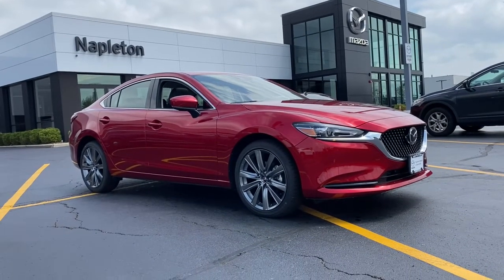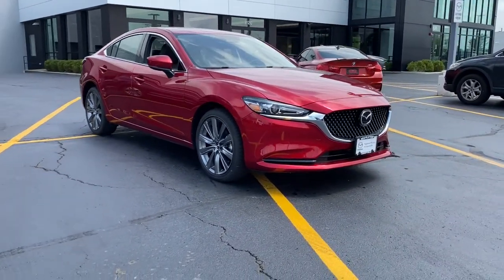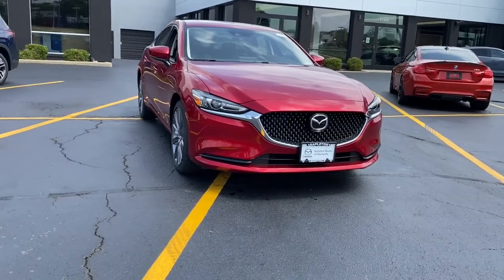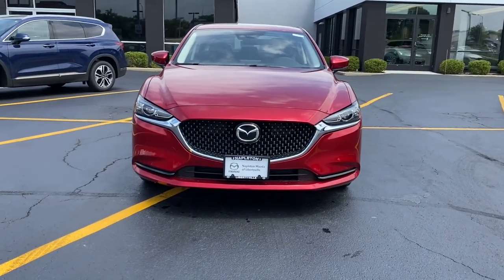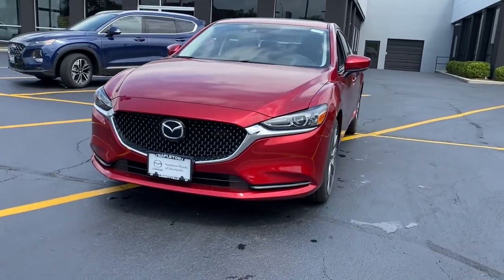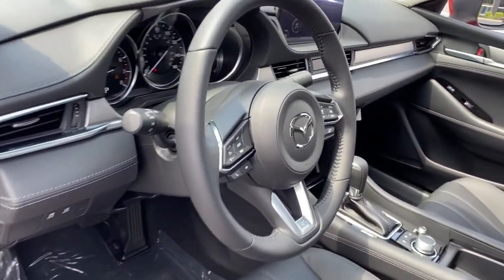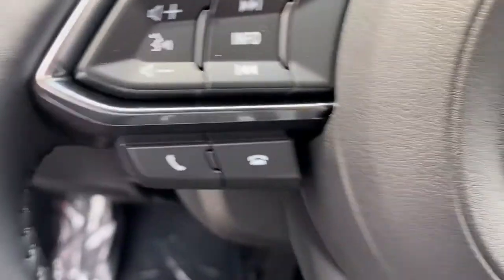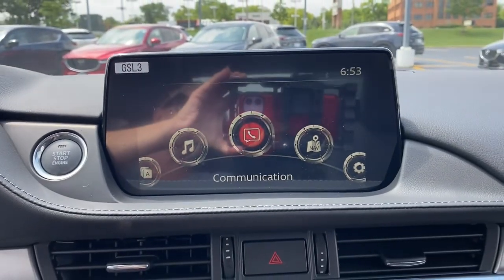2021 Mazda Mazda6 near me Libertyville, Glenview Schaumburg, Crystal Lake, Arlington Heights, IL 219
Soul Red Crystal Metallic New 2021 Mazda Mazda6 available near me in Libertyville, Illinois at Napleton Mazda Libertyville. Servicing the Glenview, Schaumburg, Crystal Lake, Arlington Heights, IL area.
2021 Mazda Mazda6 Touring - Stock#: 21995 - VIN#: JM1GL1VM1M1615423

 Price does not include TTL & Fees. Price includes: $500 - Customer Cash. Exp. 08/02/2021 $500 - Customer Cash. Exp. 08/02/2021
Wheels: 19 x 7.5J w/Gun Metallic Finish,3-Level Heated Front Sport Bucket Seats,Leatherette Seat Trim,Radio: AM/FM/HD,Soul Red Crystal Metallic Paint Charge,MAZDA CONNECT Infotainment System Voice Command,4-Wheel Disc Brakes,6 Speakers,Air Conditioning,Electronic Stability Control,Front Bucket Seats,Leather Shift Knob,Tachometer,ABS brakes,AM/FM radio,Alloy wheels,Anti-whiplash front head restraints,Automatic temperature control,Brake assist,Bumpers: body-color,Delay-off headlights,Driver door bin,Driver vanity mirror,Dual front impact airbags,Dual front side impact airbags,Four wheel independent suspension,Front anti-roll bar,Front dual zone A/C,Front reading lights,Fully automatic headlights,Heated front seats,Illuminated entry,Low tire pressure warning,Occupant sensing airbag,Outside temperature display,Overhead airbag,Overhead console,Panic alarm,Passenger door bin,Passenger vanity mirror,Power door mirrors,Power driver seat,Power moonroof,Power steering,Power windows,Radio data system,Rain sensing wipers,Rear anti-roll bar,Rear reading lights,Rear seat center armrest,Rear window defroster,Rear window wiper,Remote keyless entry,Speed control,Speed-sensing steering,Split folding rear seat,Steering wheel mounted audio controls,Telescoping steering wheel,Tilt steering wheel,Traction control,Trip computer,Turn signal indicator mirrors,Variably intermittent wipers,Front beverage holders,Compass,Front Center Armrest w/Storage,Exterior Parking Camera Rear,Auto High-beam Headlights,Emergency communication system: MAZDA CONNECT,AppLink/Apple CarPlay and Android Auto